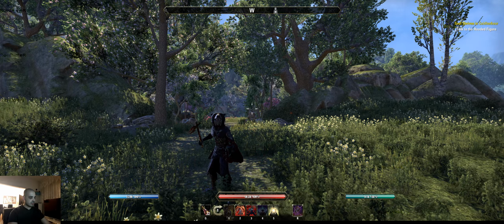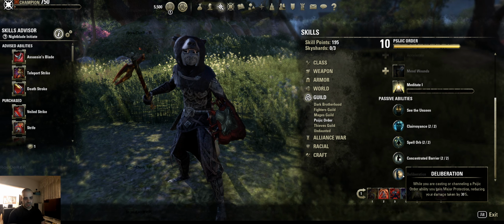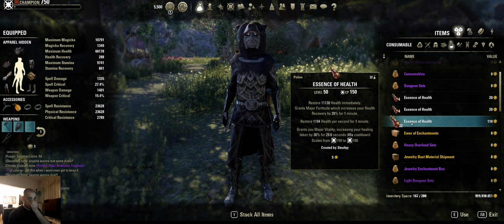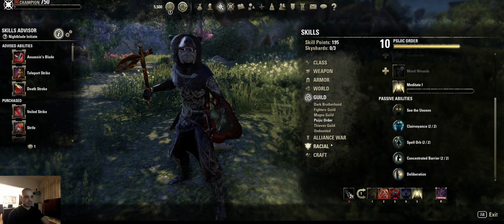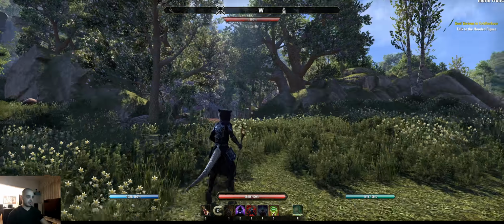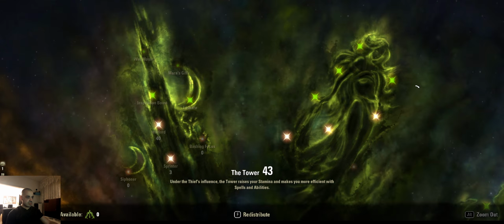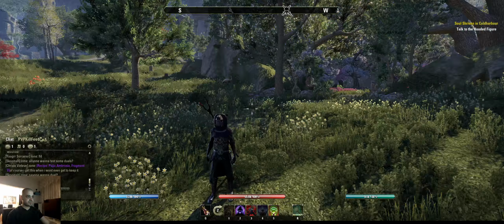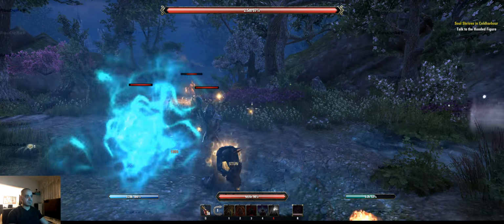Night Blade - The Resilient [Summerset Build Video]